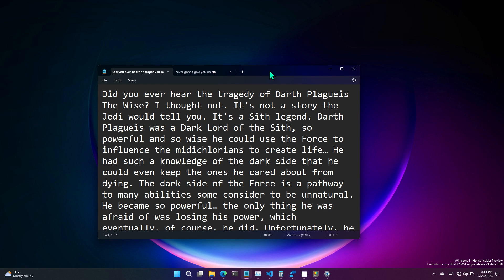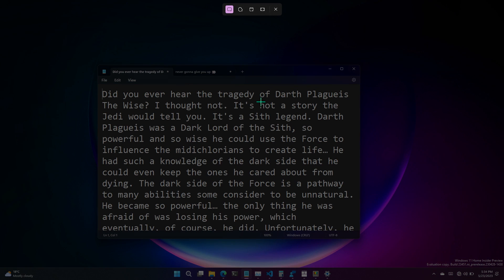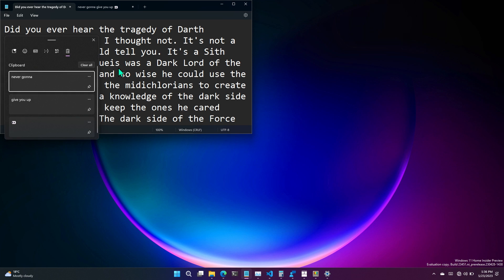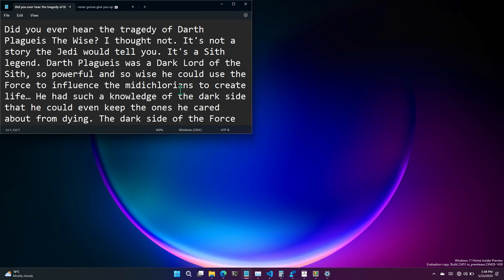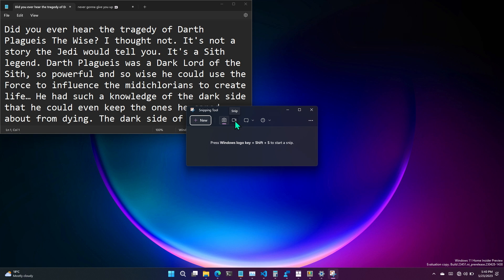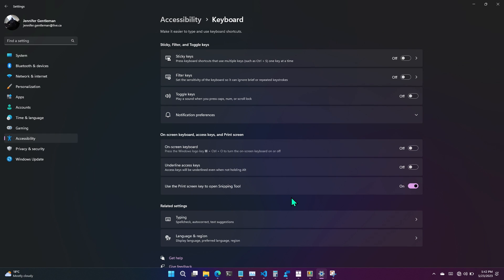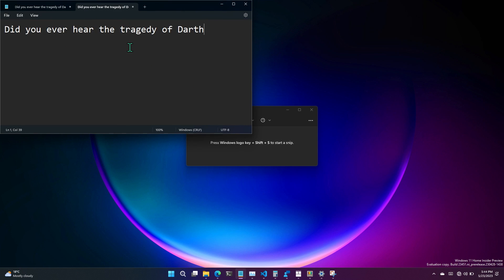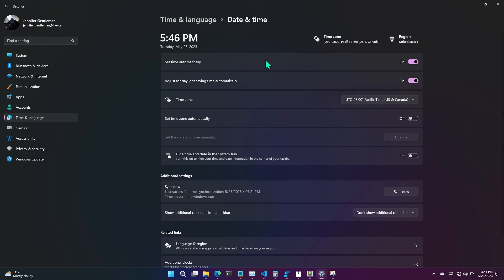Ten little ways you didn't know Windows can make devs more productive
Big features are exciting, but sometimes it is the little things that make all the difference! Learn about some of the everyday tasks we are making better in Windows for developers.